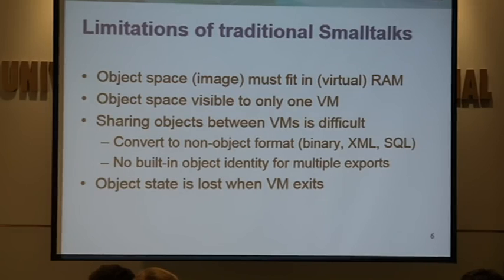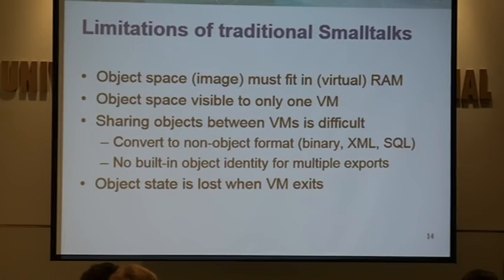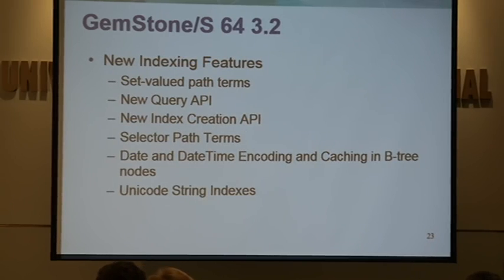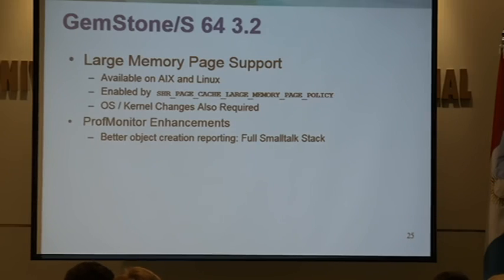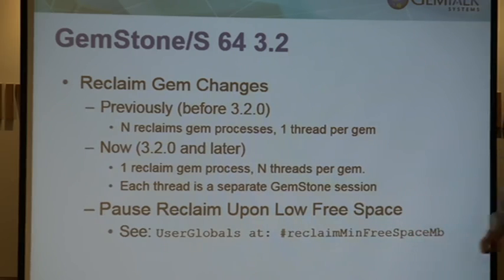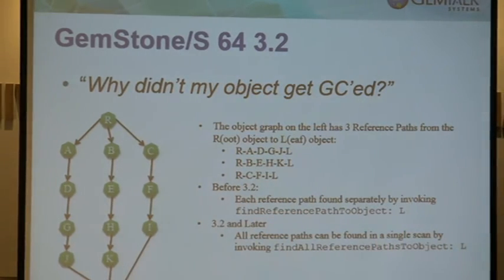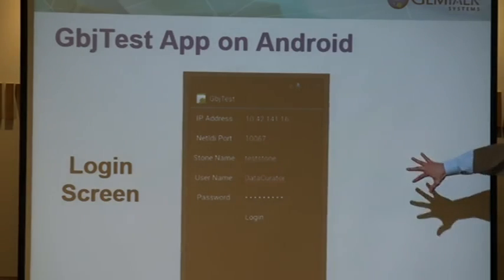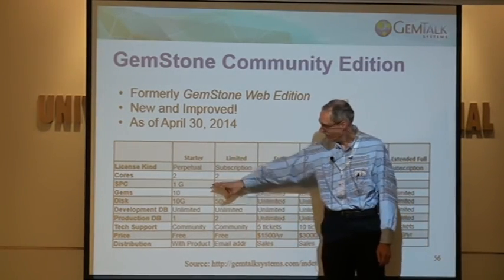05 - James- Foster - GemTalk Product Intro And Roadmap